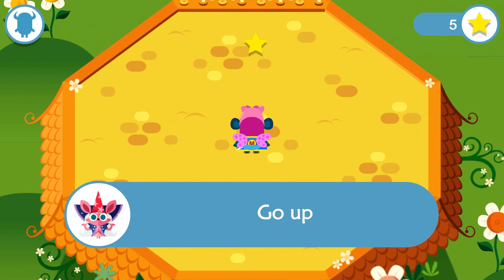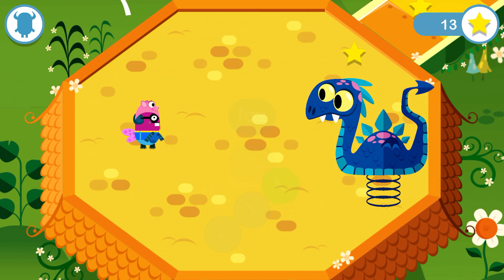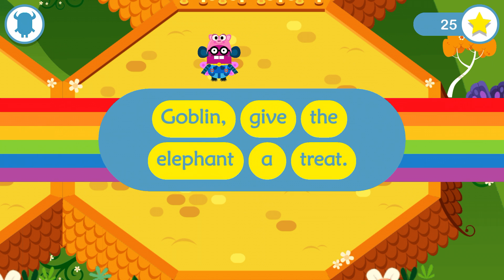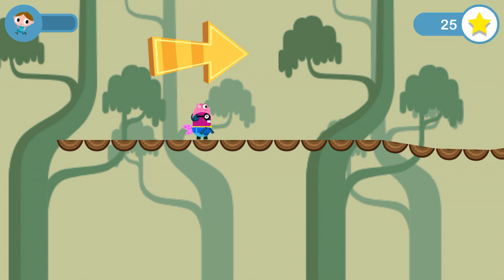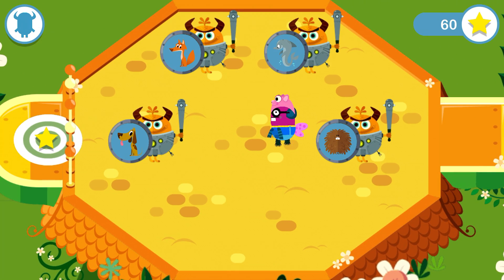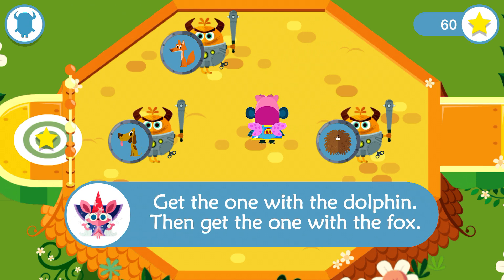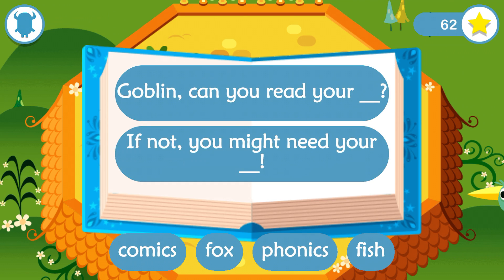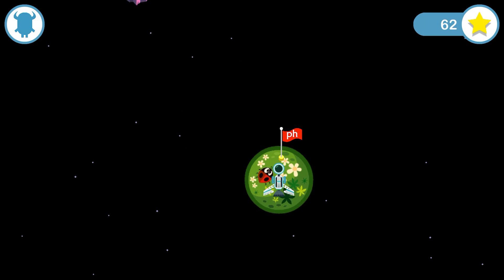Kidding With Larbee | King With Larbee | Fla Larbee